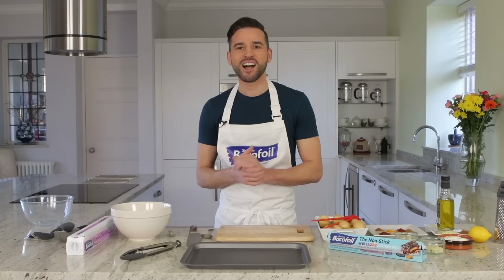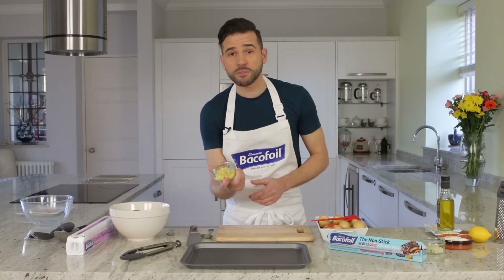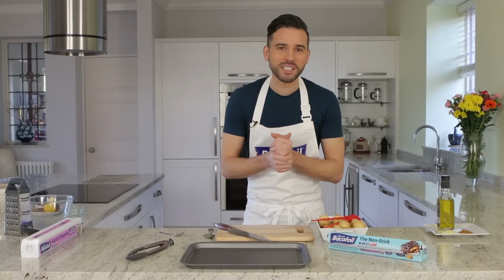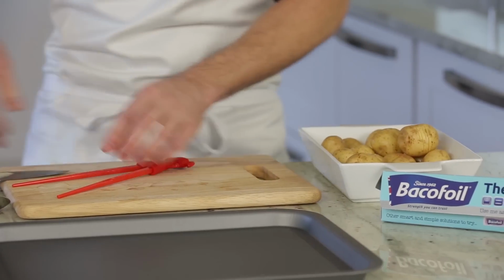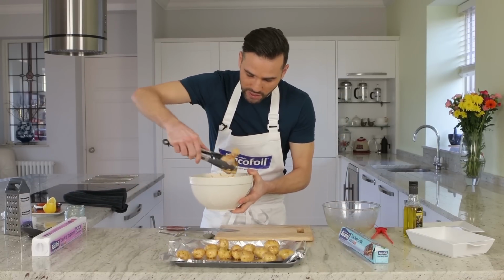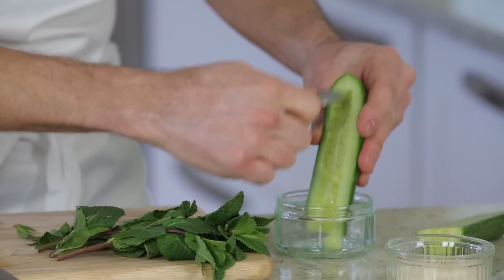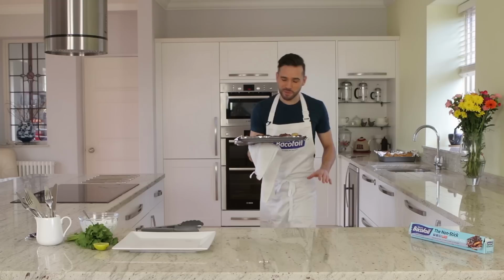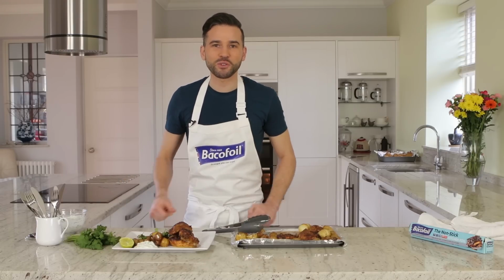Dean Edwards Cooks a One Tray Tandoori Chicken Bake with Bacofoil Non-Stick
Dean Edwards, celebrity TV chef, teams up with Bacofoil, using Bacofoil Non-Stick to create a tasty One-Tray Tandoori Chicken Bake